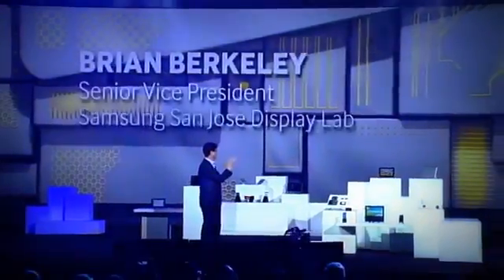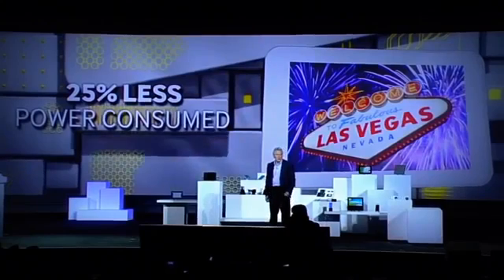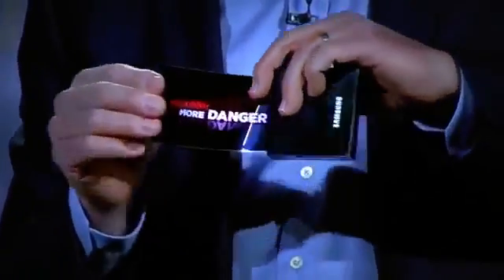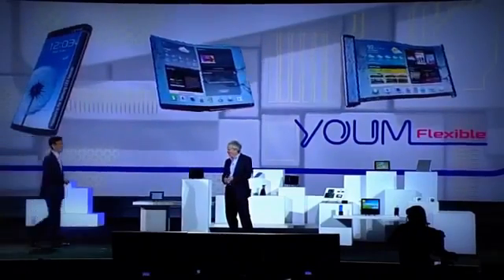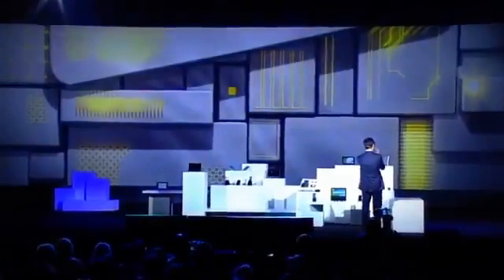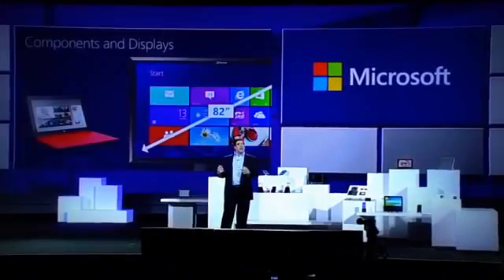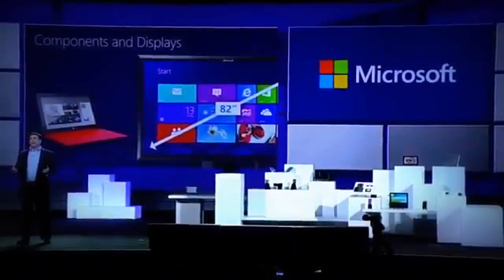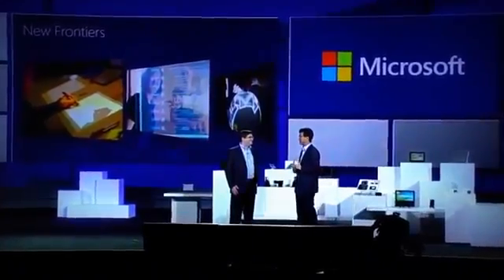الاسطورة من سامسونج المحمول الملتوى الشاشة المرنة 2014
أحدث مشروع الشركة المصنعة الكورية الجنوبية في المستقبل من شاشات AMOLED المحمول هو شاشات مرنة . وفقا للتقارير، كان في المرحلة النهائية من تطوير وإنتاج و سيتم ذلك بحلول أوائل العام المقبل .

وقد عرضت سامسونج شاشات AMOLED مرنة في عام 2012 الحاسوب معرض الالكترونيات . الشركة تريد الإفراج عنها في السوق في العام الماضي ، ولكن حصل تأخير .

تكنولوجيا العرض وراء ذلك هو أنه يستخدم المواد العضوية والتي سوف تجعل من أرق المحمول . وسوف تستخدم شاشات البلاستيك ل تكنولوجيا OLED مرنة سامسونج بدلا من الزجاج ، الأمر الذي سيجعل الأمر أكثر أخف وزنا ودائم و قابل للانحناء حتى .

ليس فقط سامسونج، ولكن العديد من شركات المحمول الأخرى ، بما في ذلك سوني يعملون على شاشات العرض المرنة . ولكن من المتوقع سامسونج يكون أول واحد لإطلاقه في السوق لأنها وصلت الى المراحل النهائية من التنمية؛ لم يتم وضع اللمسات الأخيرة على الرغم من تاريخ . والمقصود انتاج كميات كبيرة من شاشات العرض المرنة ل " التفريق " منتجات سامسونج عن بقية الشركات المصنعة.
الهاتف مفهوم سامسونج ( سامسونج غالاكسي S5 )